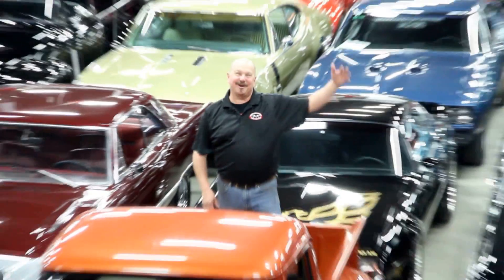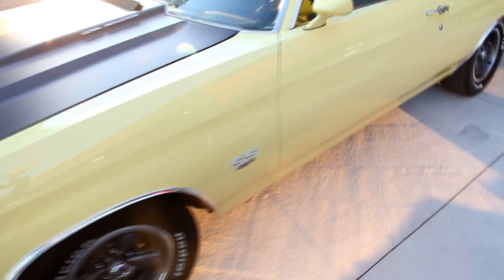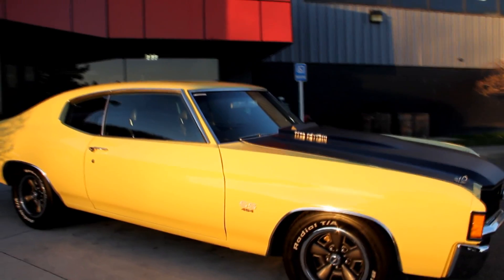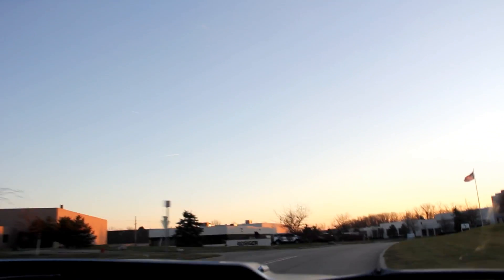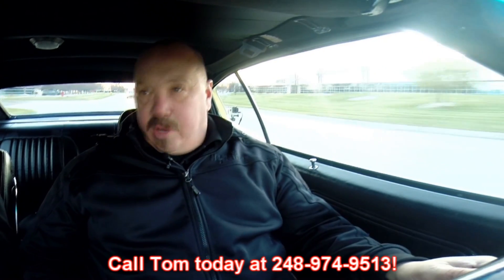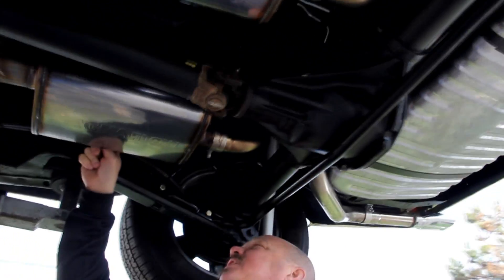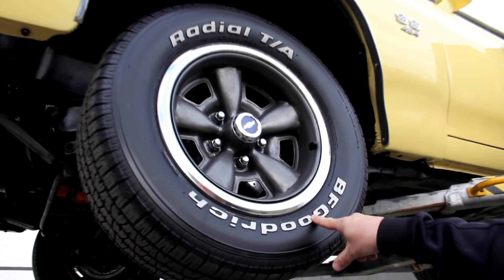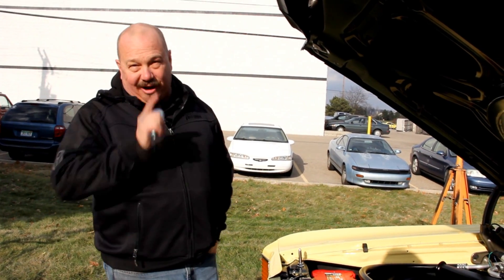1972 Chevrolet Chevelle For Sale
VIN 1D37W2K522317

This beautiful Big Block Chevelle has gone through a complete restoration with all GM sheet metal. There are only 1,500 miles since the restoration.

VIN Decode
Year: 1972
Series: (D) Malibu or Concours wagon
Body Style: (37) 2-door sport coupe (C/D series only)
Engine: (W) 454cid V8 (only available with series/model D37/D67/D80/H57 with SS option RPO Z15)
Plant: (K) Kansas City, Missouri
Chevelle #: 22317 for Kansas City, Missouri

Mechanics

454ci Engine, Casting # 3999289

GM 12 Bolt Open Rear End with 2.80:1 Gear Ratio - #3959038

Edelbrock Carb

Cross Drilled and Slotted Rotors

Power Steering

New Alternator

Headers

Stainless Steel Exhaust

Griffin Aluminum Radiator

Optima Battery

Parking Brake

New Shocks

New Bushings

F-41 Suspension

Rebuilt Suspension

Body

Beautiful Yellow Paint

Flat Black Hood with Pins

Nice Chrome and Stainless

Functional Cowl Hood

Original Roof

Original Passenger Quarter

Original Trunk Lid, Painted Flat Black

Original Trunk Fenders

Drivers Side Quarter Replaced with NOS Quarter Panel

Original Floors

Rockers and Wheel Wells are Solid

Solid Frame

BF Goodrich Radial T/A’s - 245/60/15 Front and Rear

5 Spoke Factory Wheels

Interior

New Custom Interior

Custom Bucket Seats

Console with Staple Shifter

New IP Gauges

Original Steering Wheel

Modern Radio Looks Vintage

Original Door Panels

Original Rear Interior Panels

Dynomat